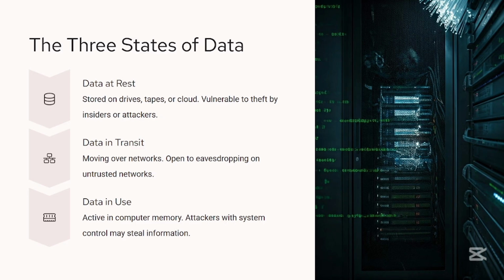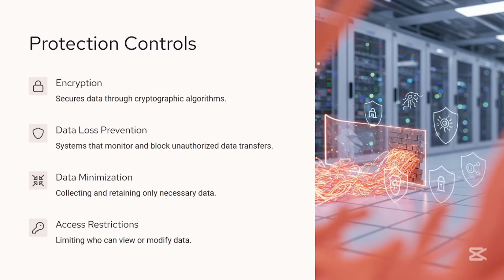States of Data (Data Protection) - CompTIA SY0 -701